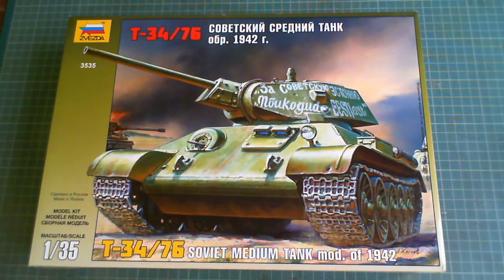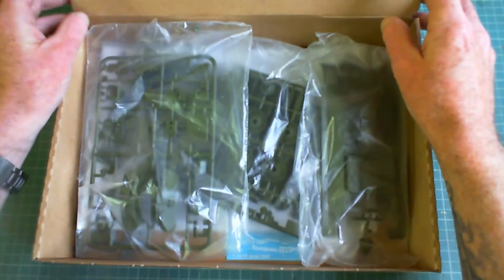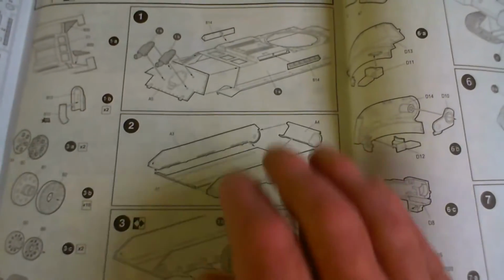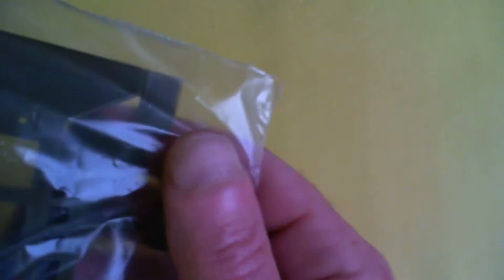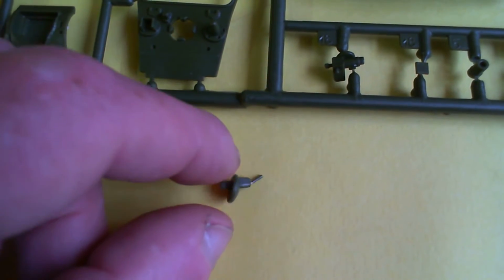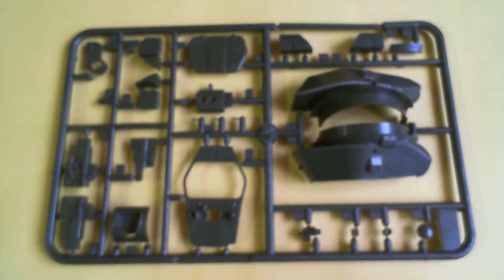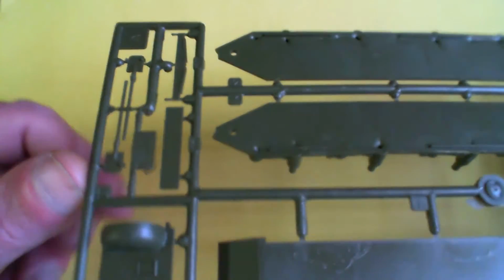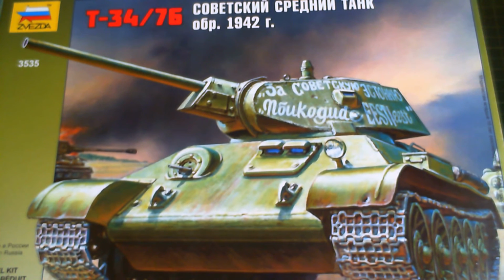Zvezda 1/35 Russian T-34 #3535 Un-Boxing My Entry to the Joe 34 G.B